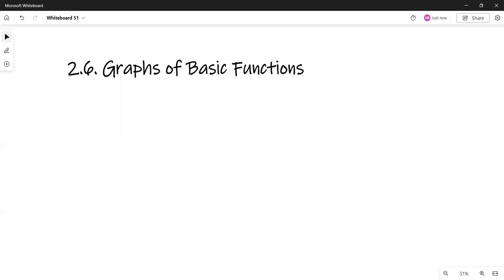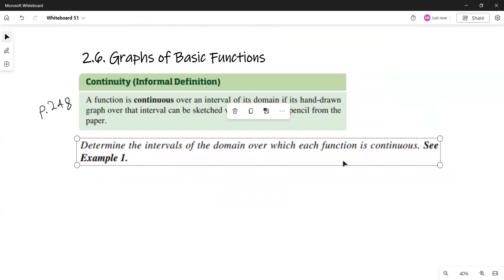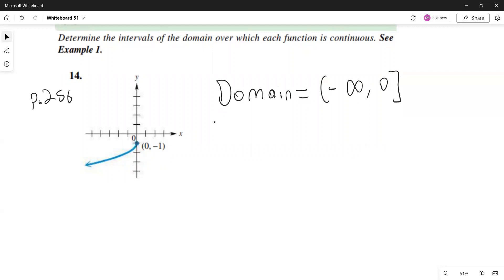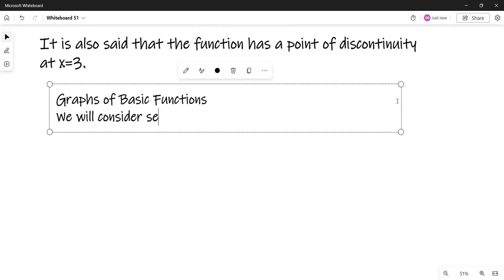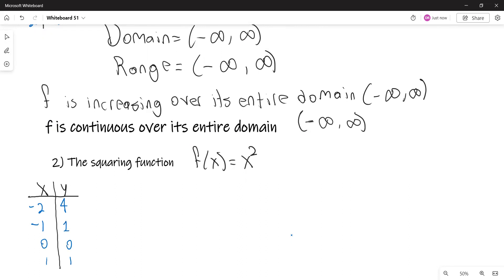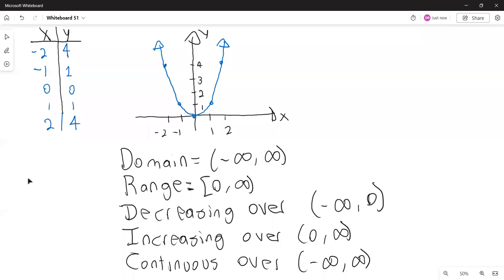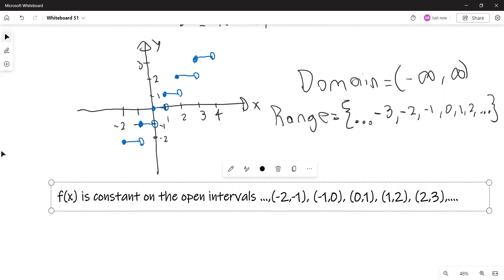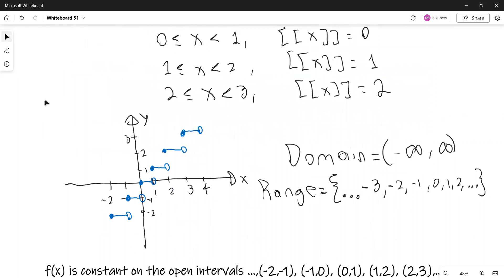Chapter 2, Section 6 - Graphs of Basic Functions